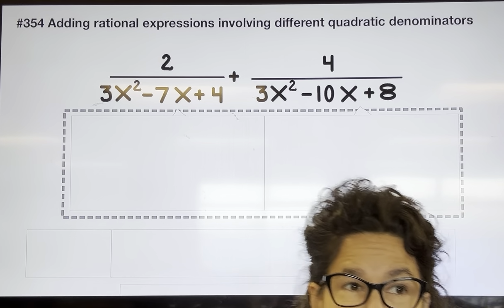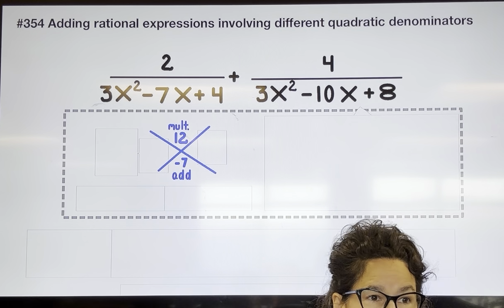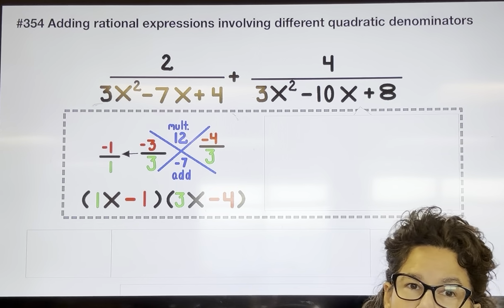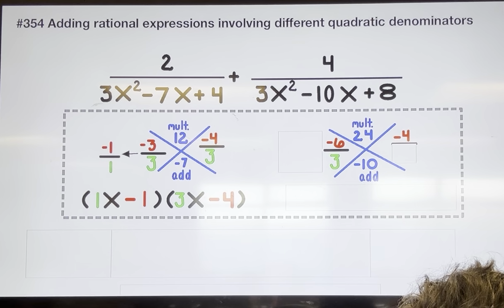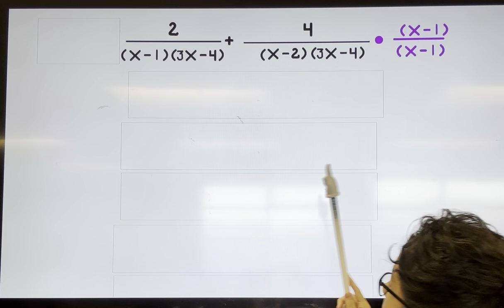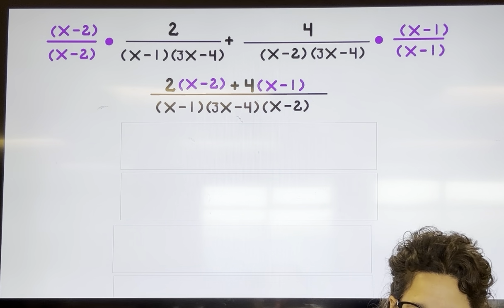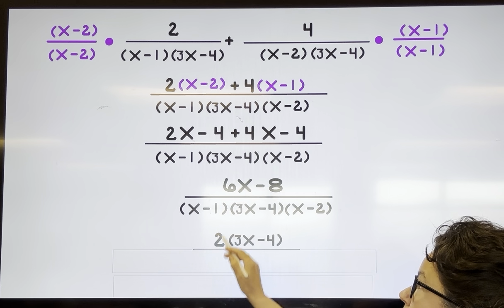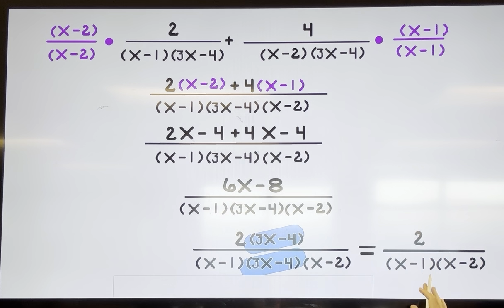Adding rational expressions involving different quadratic denominators